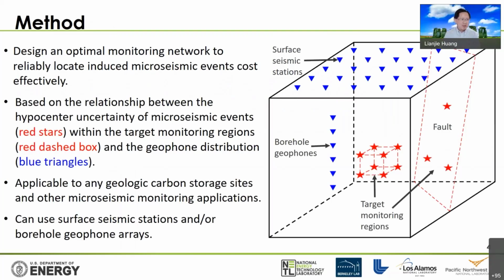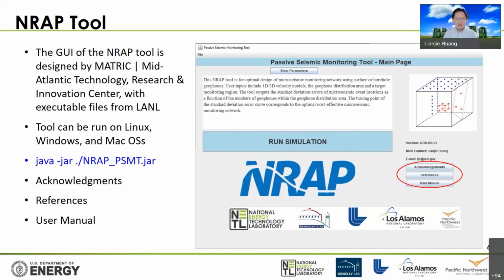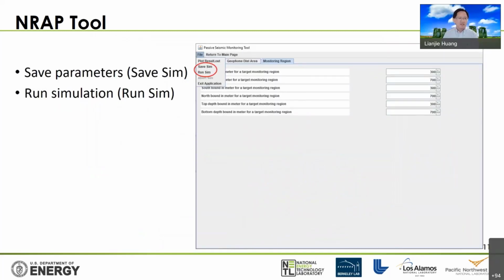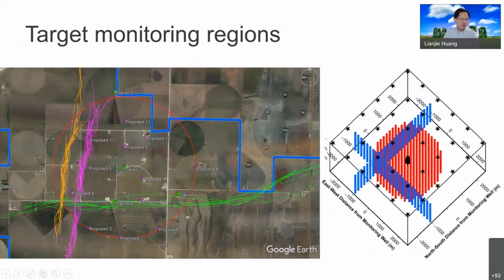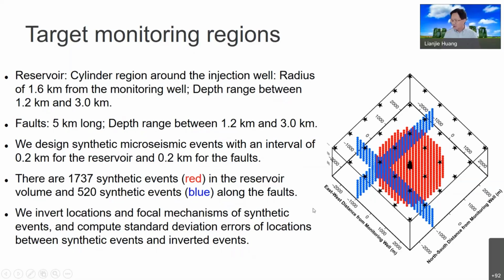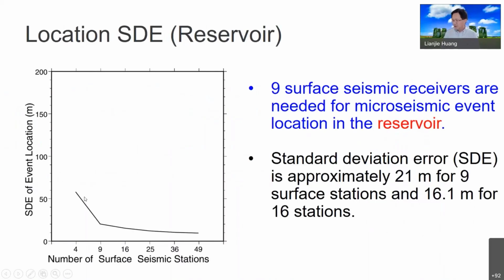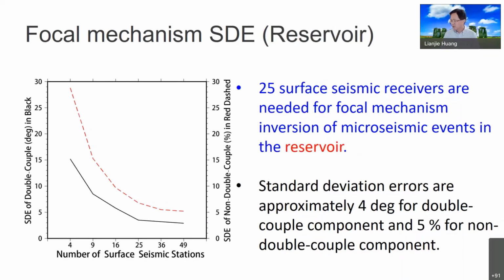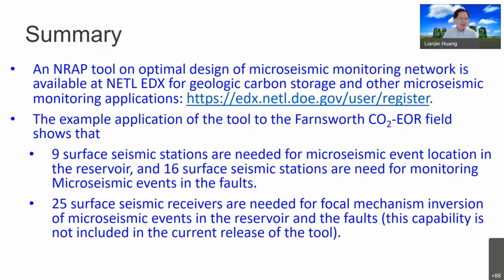GWPC NRAP Lianjie Huang and QA